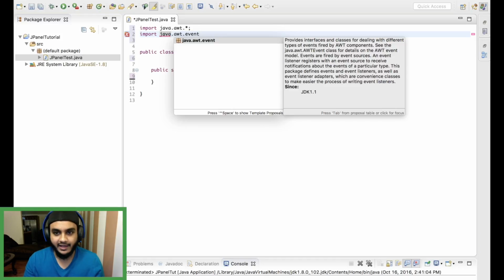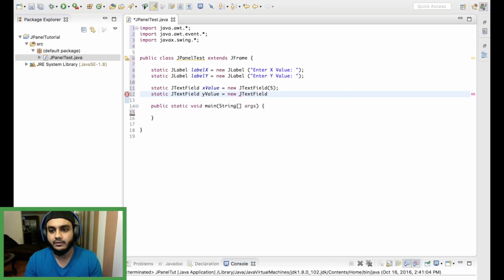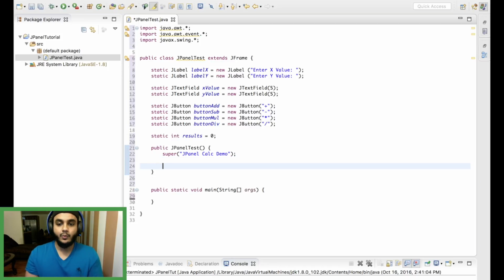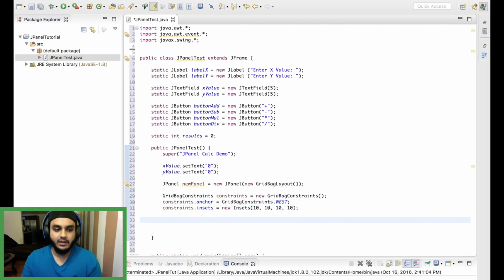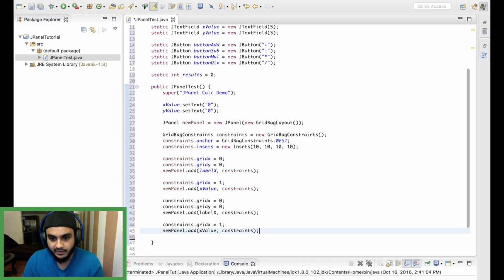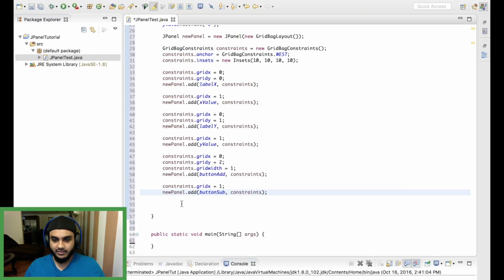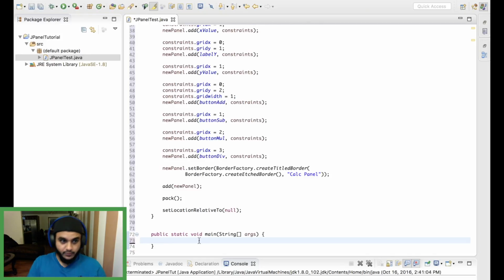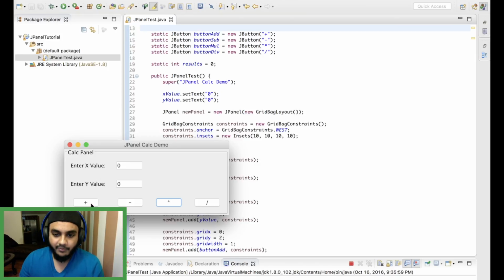Java Tutorial 4.1: JPanel Math User Input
This video is about Java Tutorial 4.1: JPanel To Do Math (Basic Calculations)